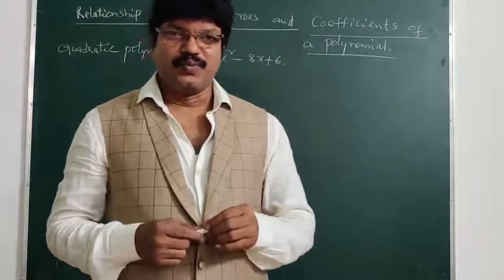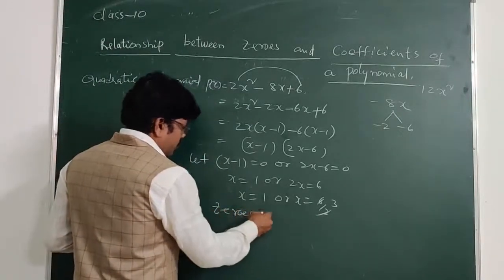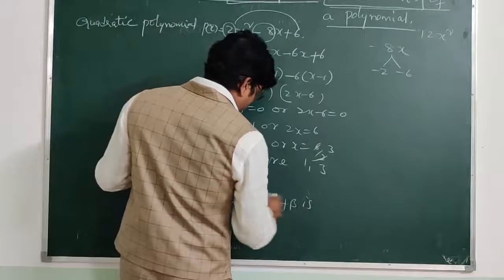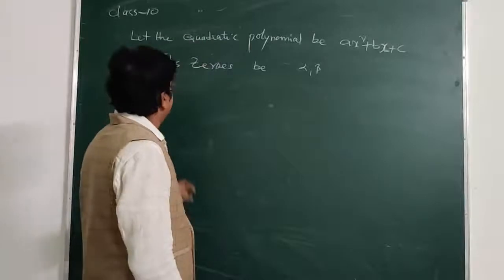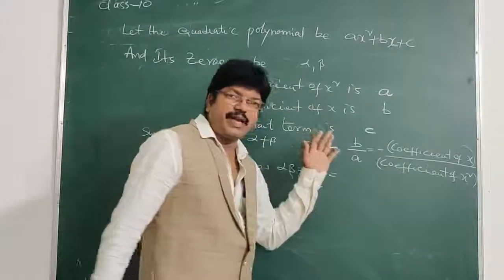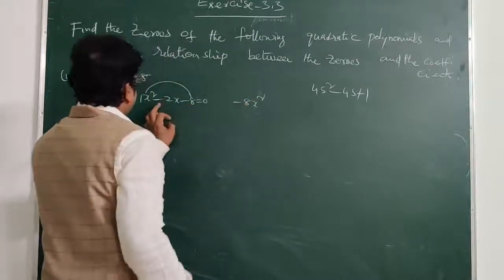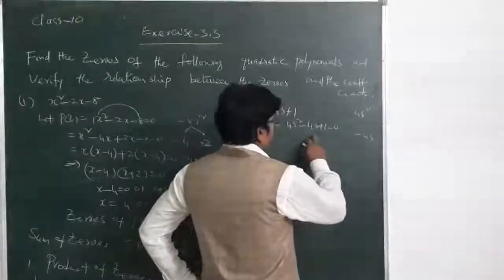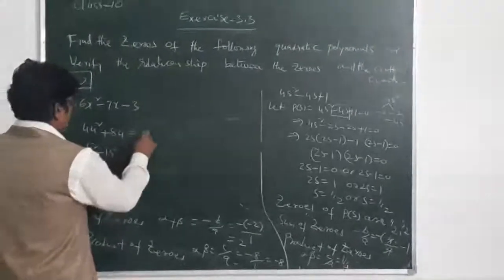Bhanu E.M School Gadala 10Class Maths 2/7/21